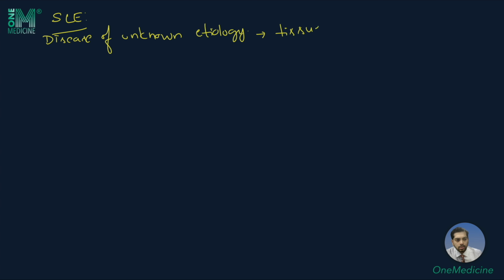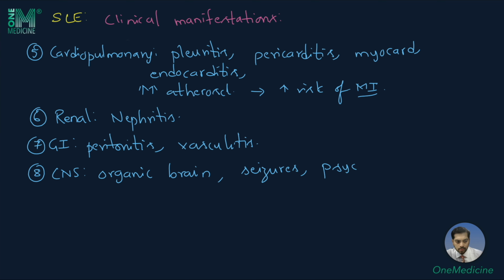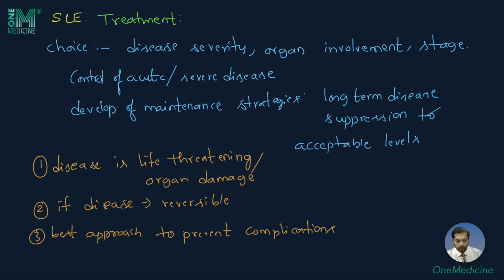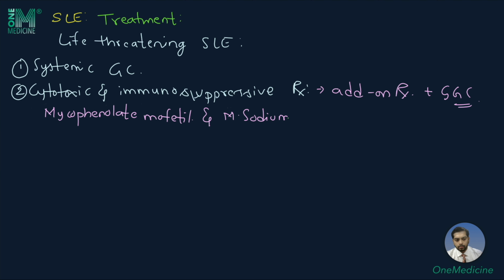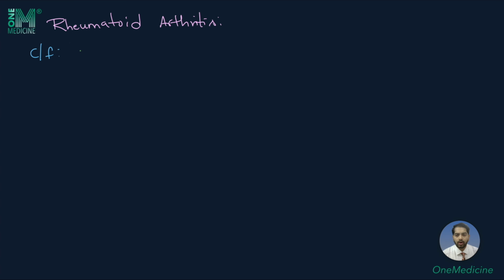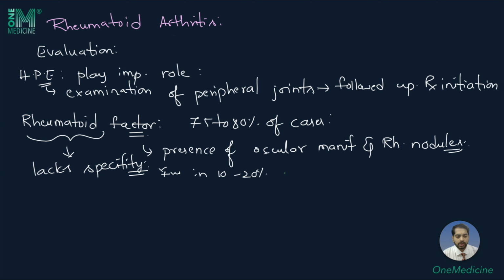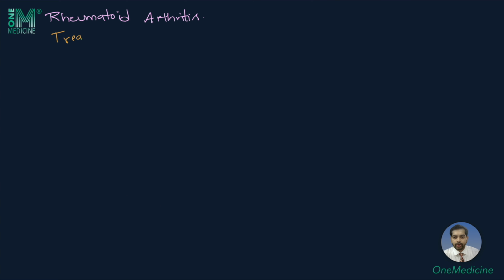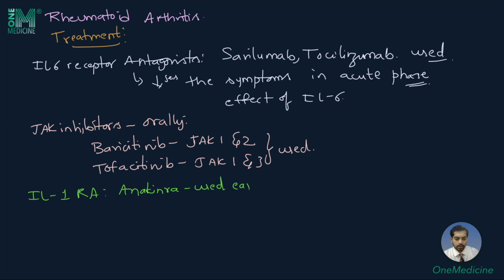Rapid Revision Rheumatology Part 2 | Internal Medicine | Dr. Srihari G. Kulkarni